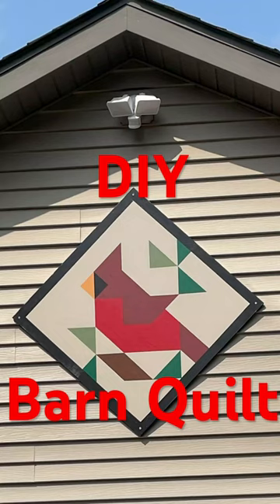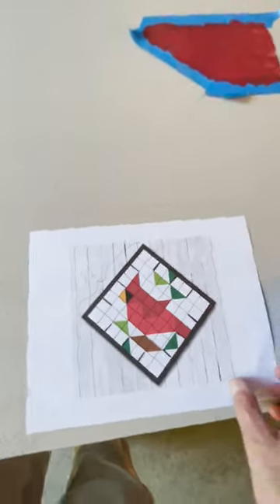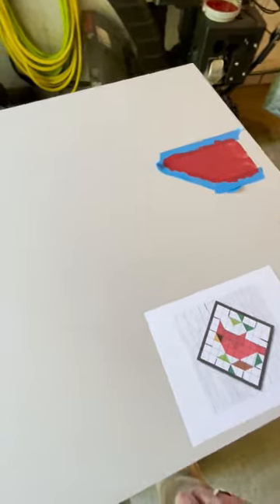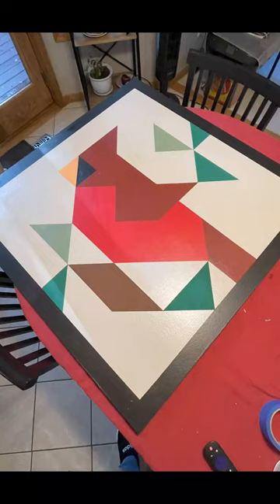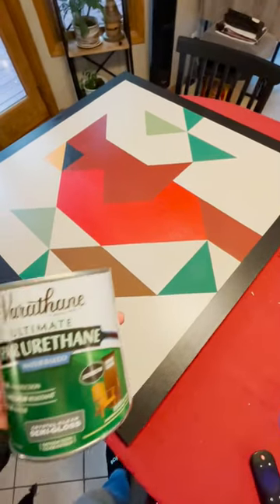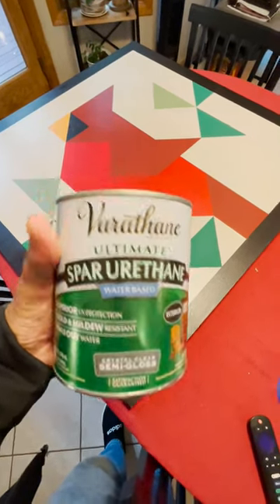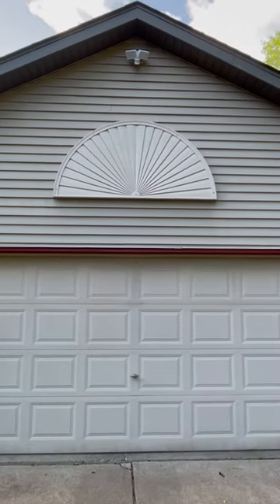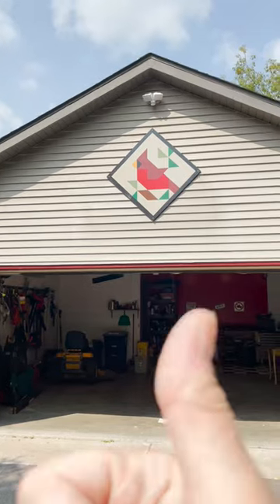🤔Make my own Barn Quilt?!?!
It's a Norwegian thing..."barn quilts", that is - and I've always wanted to make my own! So I did!! Check it out!